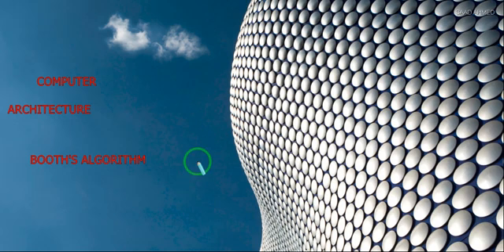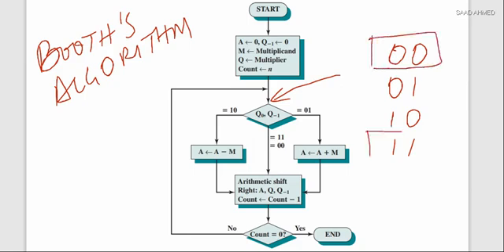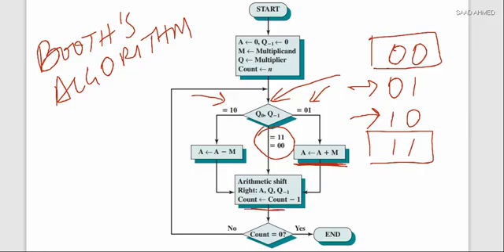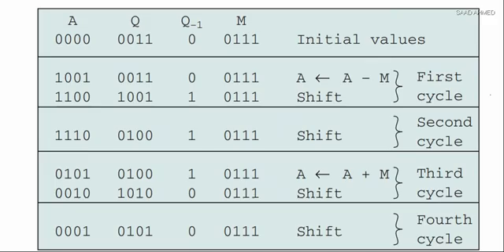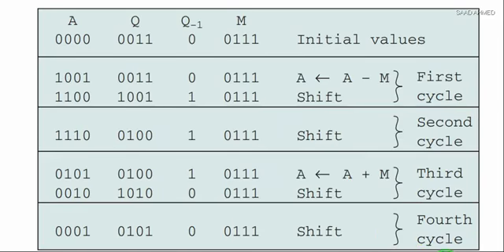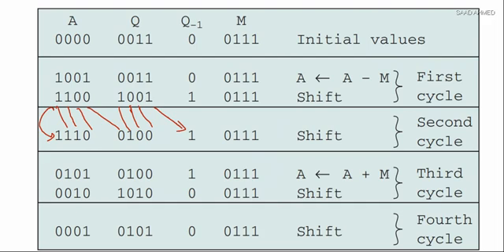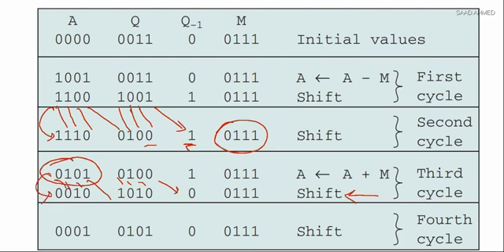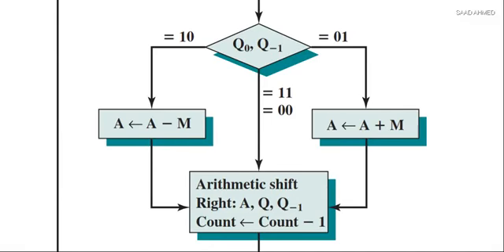Computer Architecture boots ALGORITHMS CLASS 2 IQRA UNIVERSITY KARACII